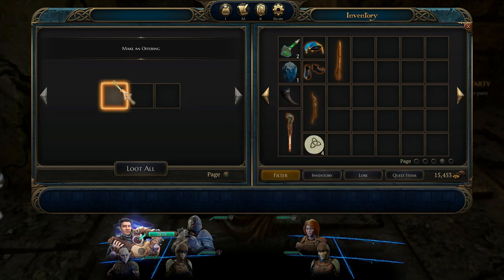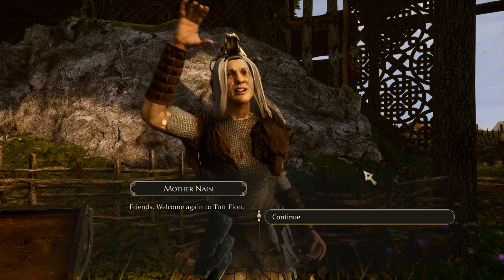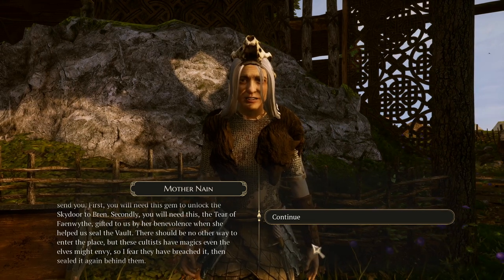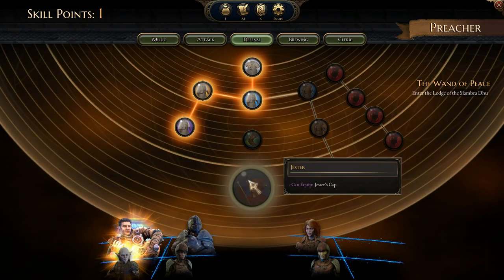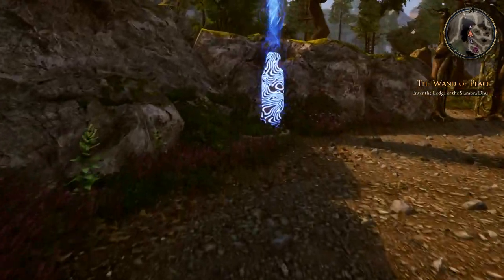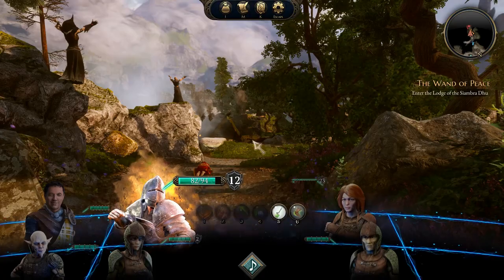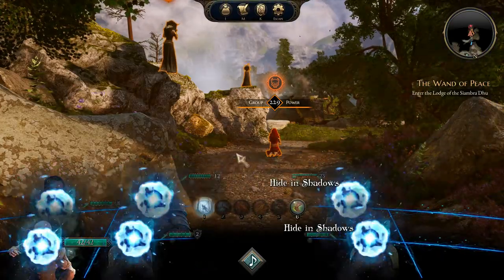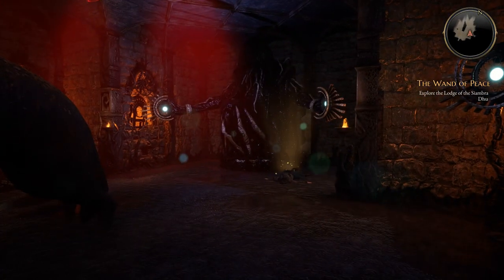The Bard's Tale IV Barrows Deep Director's Cut Walkthrough The Logician's Dinner Party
Hello and welcome to Lord Fenton Gaming plays The Bard's Tale IV Barrow's Deep Walkthrough. I am your host Lord Fenton. In today's The Bard's Tale IV Director's Cut Walkthrough video I am doing The Logician's Dinner Party. This quest is spread out through the game from the start of The Sacred Grove to The Blood of Kings. I am going to show everyone The Bard's Tale IV The Logician Dinner Party solution and quest complete. After this I will be looking for Lodge of Siambra Dhu. After all the fun and solutions to the puzzles here, I will end up inside The Bard's Tale IV The Lodge of Siambra Dhu.

Intro- 0:05

NOTE: This quest will be solved quickly. After solving it I got side track looking for the Lodge of Siambra Dhu. I did find it and previewed everyone the foes for The Hungering Blade.

Special Note: Here are the solution for The Logician Dinner Party.

From left to right do the following. 1) Book 4 + Apple and Broth, 2) Book 1 + Potato and Lowland Park Whisky, 3) Book 2 + Cabbage and Cider, and finally 4) Book 3 + Dwarven Stout + Carrot - 0:56

Grab the note and open chest here after gate opens near by -  2:19
Turn in Quest giver where you bought one of the special ales here - 4:02

NOTE: I am now done with The Logician Dinner Party. I went off the path. I will only point to the stars puzzle, preview of The Hungering Blade with the door open before I return to The Wand of Peace.

Speak with Mother Nain to get an special gem to open up more areas when your solving the star puzzles - 6:00
Place Gem here and solve this puzzle with the Owl Constellation - 22:33
Arrival at the area you need to go to during The Hungering Blade - 22:57
Short cut flip the switch - 22:59
Bren Key use here or lockpick method, take a guess which one I did - 26:57
Bren key here if no lockpicks - 27:07

NOTE: After finding out I need to enter the Wolf Constellation, I've back track. Still the preview of what is to come for The Hungering Blade in my future videos.

ENter the Wolf Constellation here - 27:59
Get teleported near the lodge - 28:25
Flip this switch for shortcut - 28:30
Fast travel stones here - 28:41
Enter the Lodge - 28:59
Inside the lodge - 29:02

For the next video I am going to be doing The Wand of Peace. This time I am going to solve some puzzles and get the quest done finally.